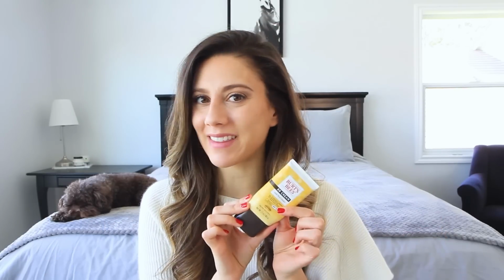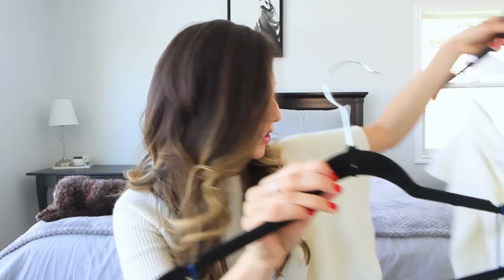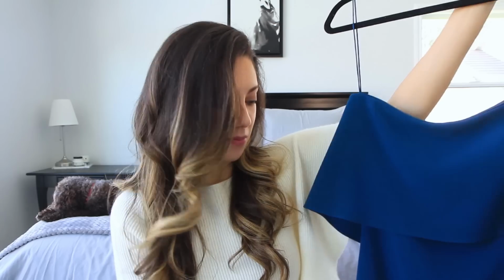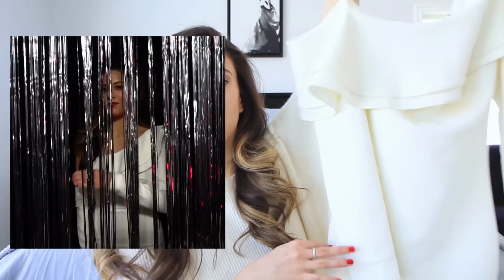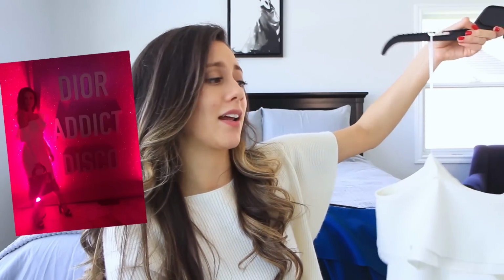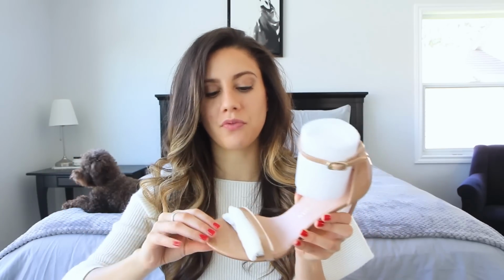March Favorites: Christian Dior, Stuart Weitzman, Likely, Bag Romance and Burt's Bees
Some things that really made my March :)

I LIVE ON THE INTERWEB, SO HERE ARE SOME OTHER PLACES TO FIND ME:

Let’s share pins on Pinterest!

Are you on lookbook? So am I!

Edited with Adobe Premiere Pro via Adobe Creative Cloud

This will NOT cost more to you, it just lets the retailer know that I recommended a product and gives me a small percentage of commission if a sale is made :)